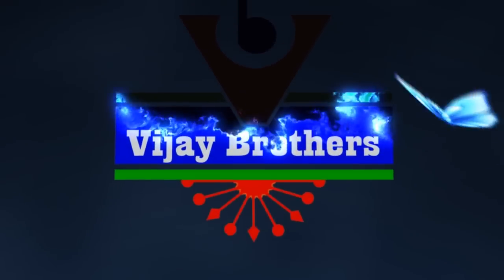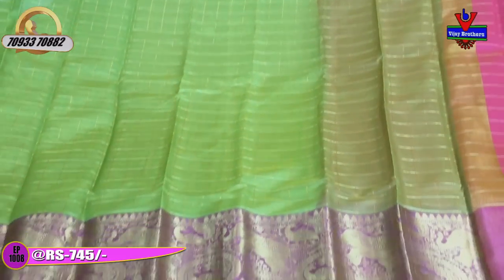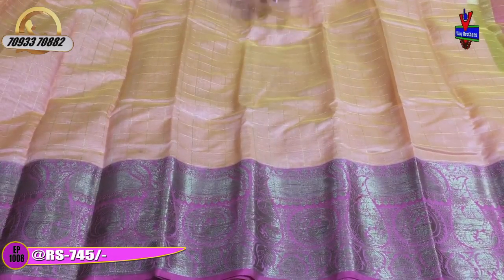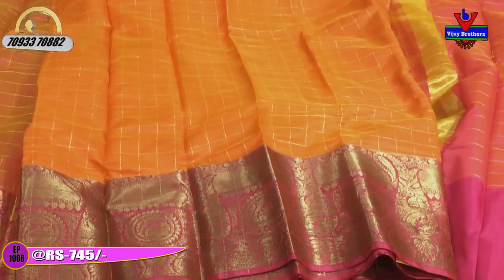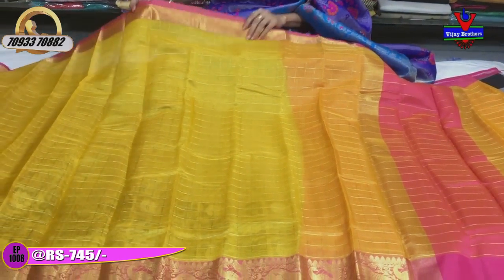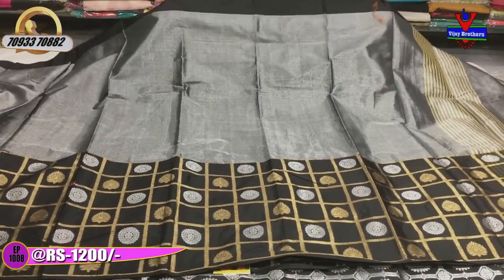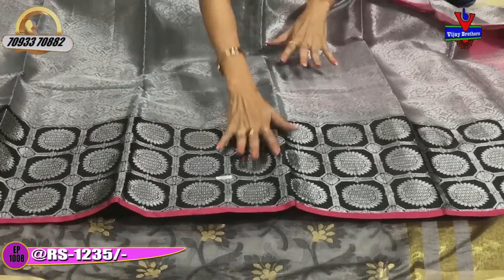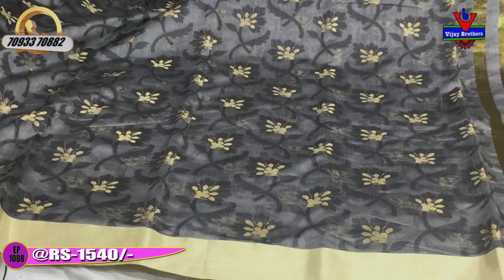Latest Collections In Different Fabrics Designed Sarees | EP1008 | ASHOKNAGAR BRANCH | 70933 70882